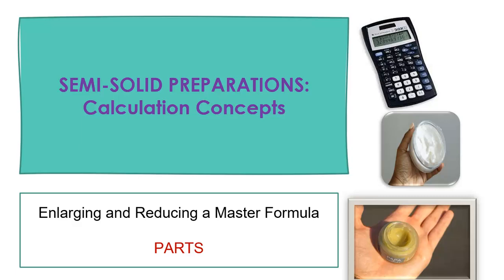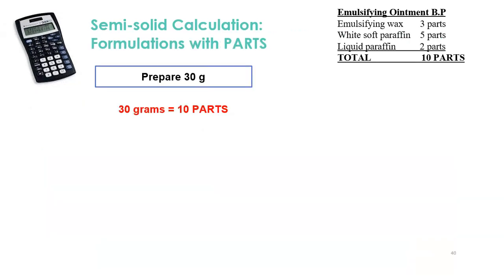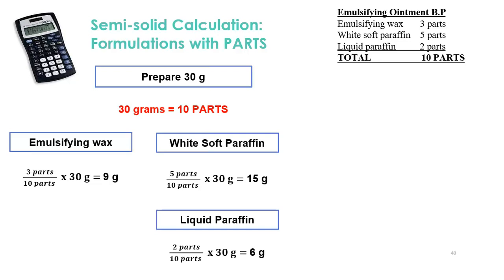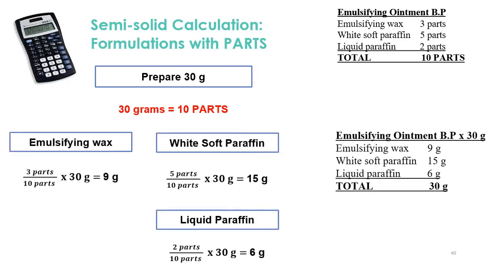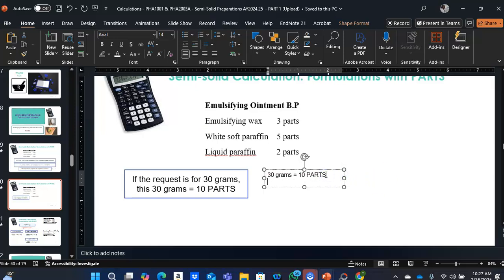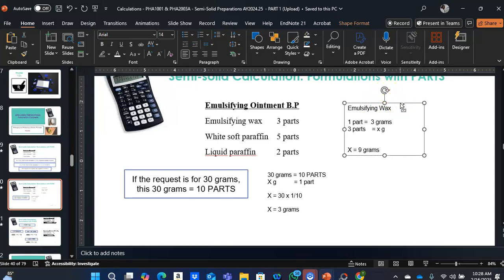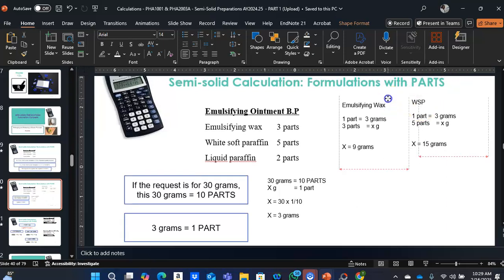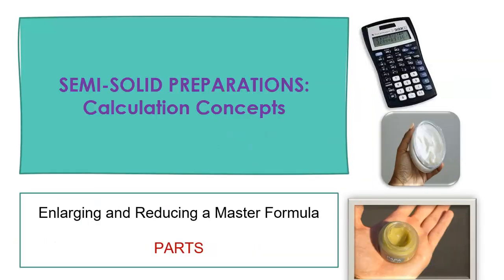Pharmaceutical Calculations - Semi-solid formulations written in PARTS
In this video, we review how to read a semi-solid formulation written in PARTS and solving for a requested quantity. For these videos most quantities are treated at face value and not excess to account for compounding (transfer loss) is taken into consideration for the most part as is done in the Pharm Cal textbooks.